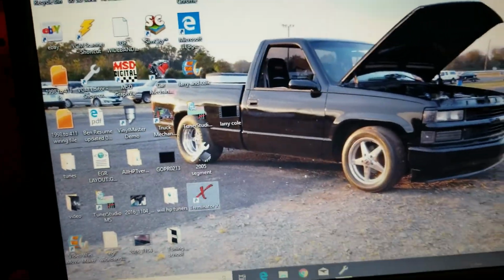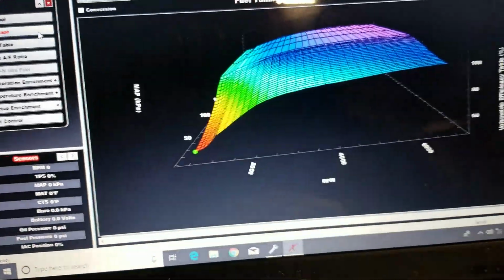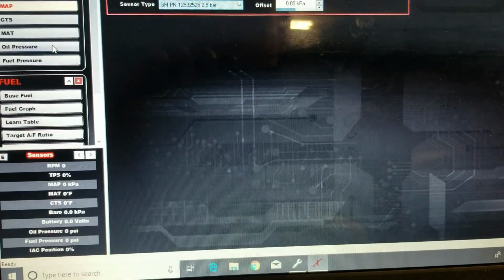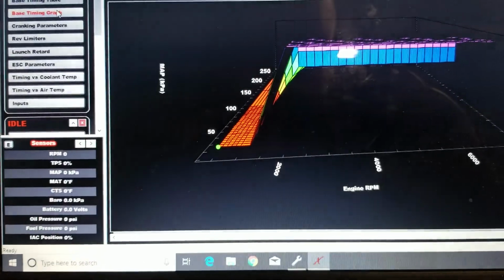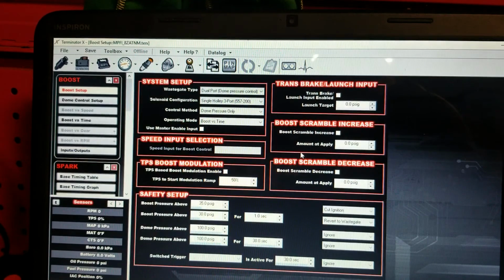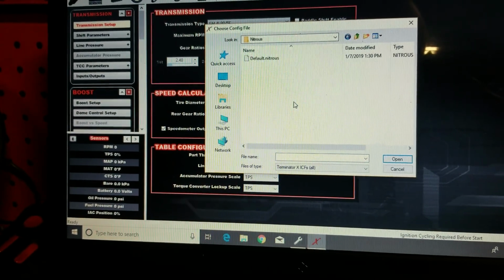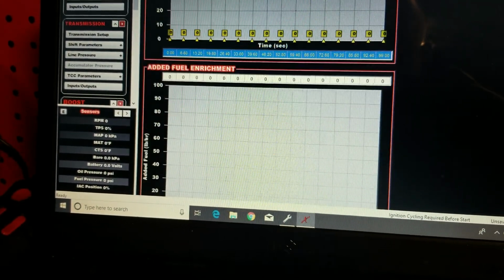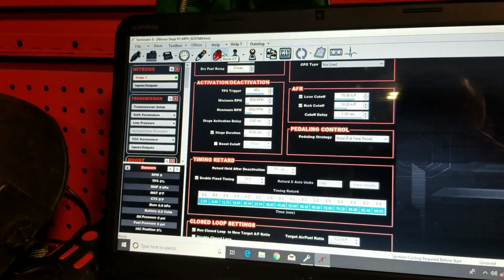Holley Terminator x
Playing around with the new Holley Terminator x software.

Used my cell phone to record... I got trigger happy.